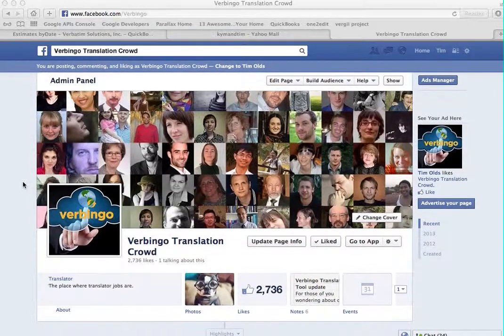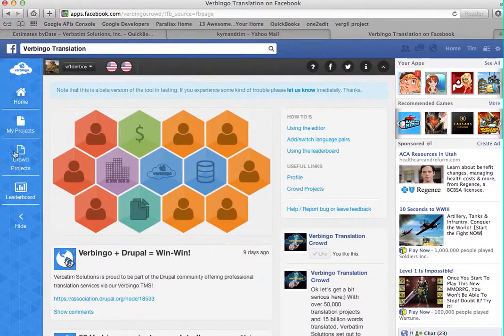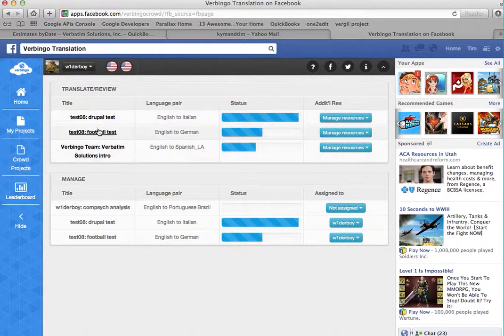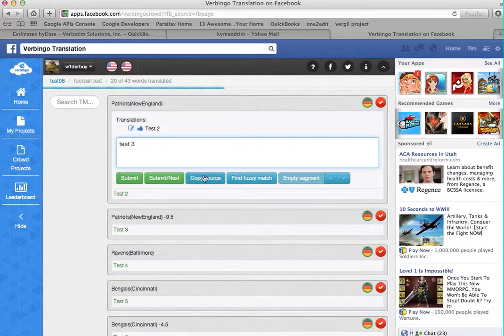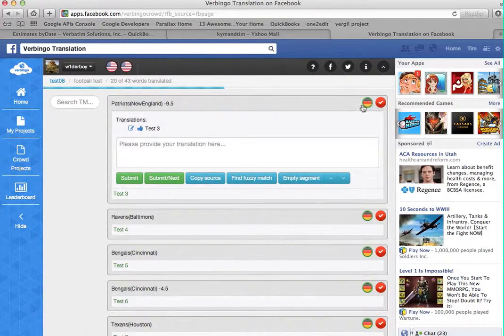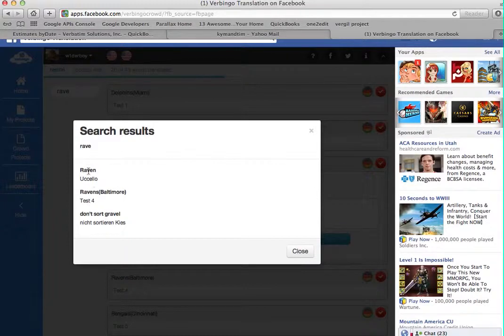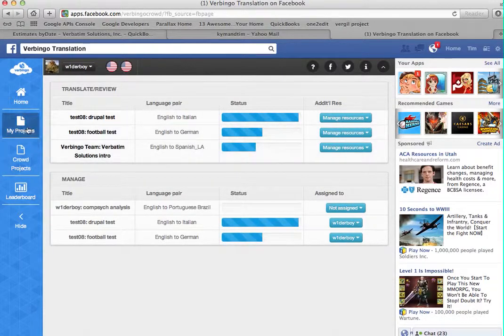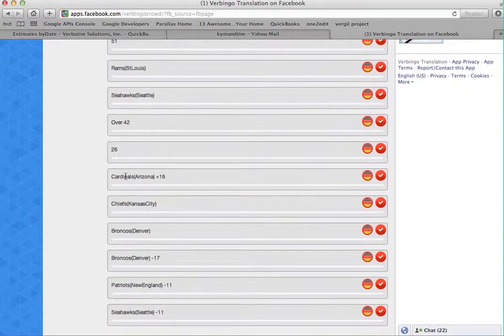How to use the Verbingo Translation Editor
Tutorial for translators wishing to use the Verbingo tool.